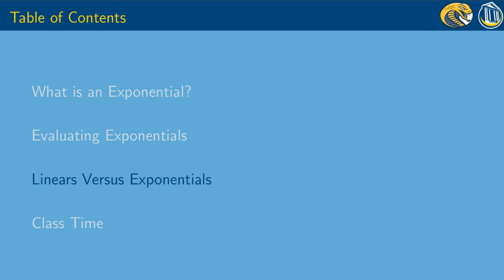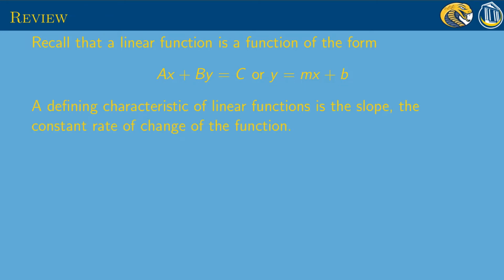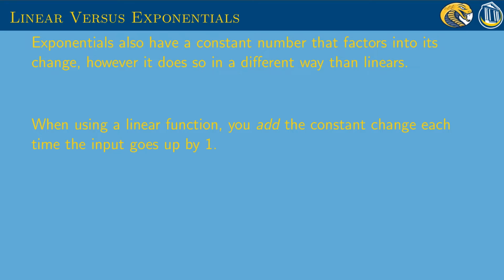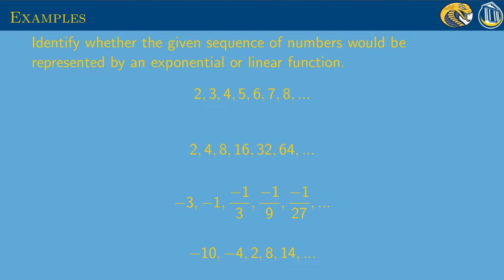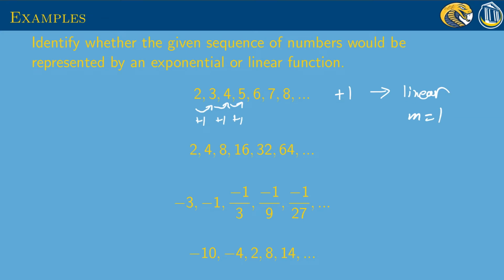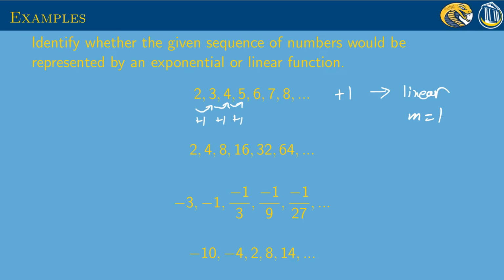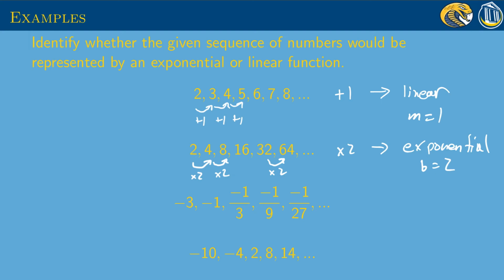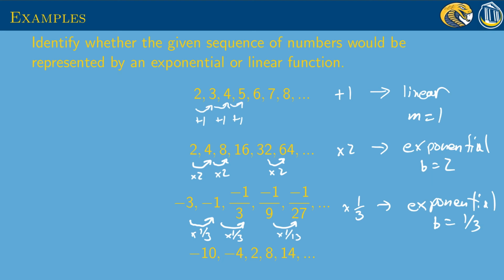Pre-class: Exponential Functions 3